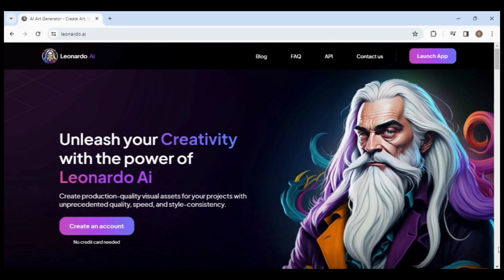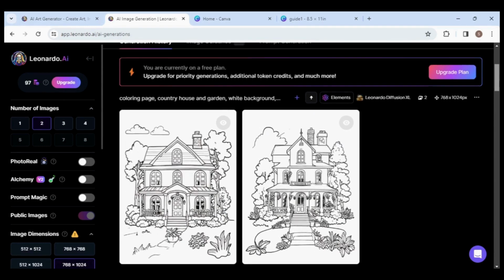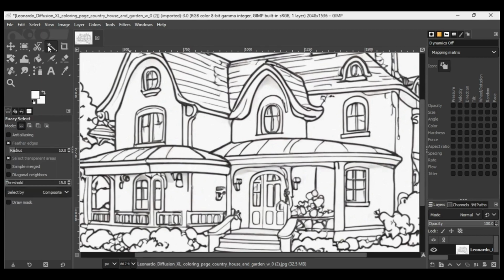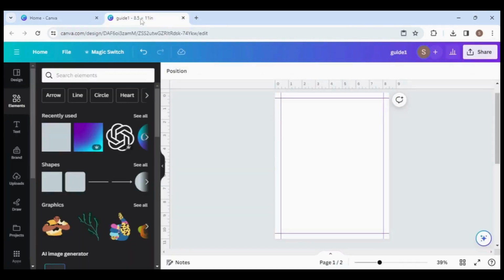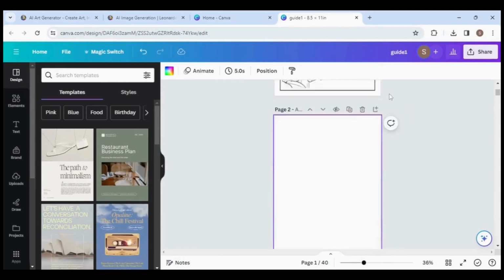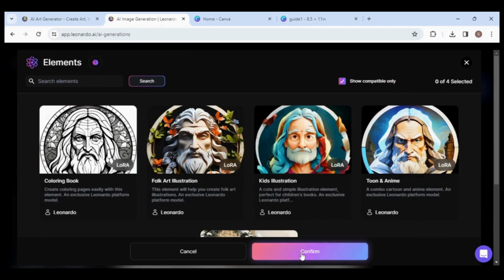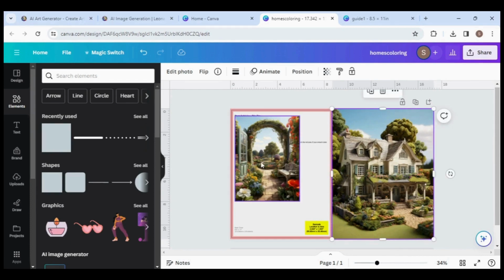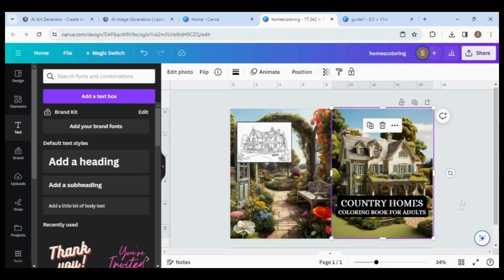Create AI Generated Coloring Books from Scratch Using Free Tools: Leonardo AI, Canva, and Gimp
Learn how to create and edit AI coloring books to sell on Amazon using free tools. We will create the images in the free version of Leonardo AI, edit them using the free open-source software Gimp, and put it all together in Canva.

0:00 - INTRO
0:09 - Create coloring images in Leonardo
3:16 - Editing with Gimp
5:30 - Create the interior file in Canva
9:11 - Create book cover images in Leonardo
10:04 - Book cover design in Canva
13:18 - Wrap-up